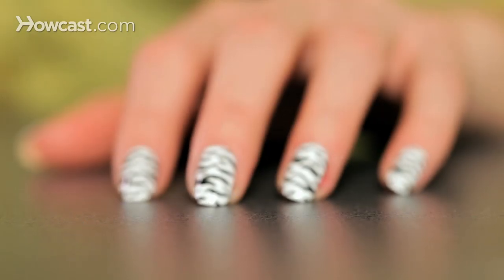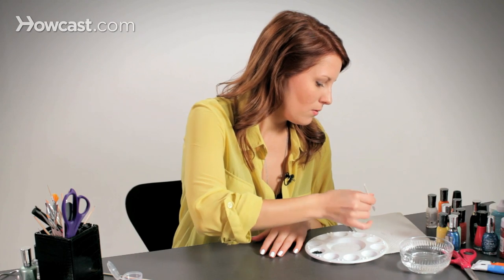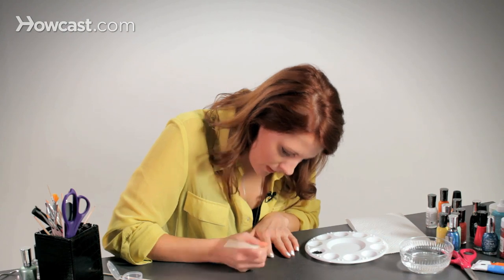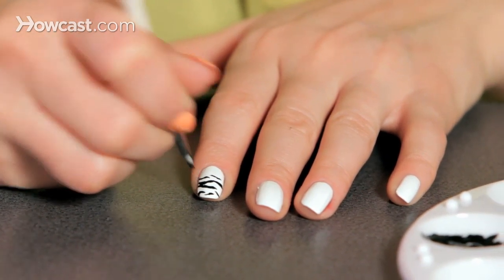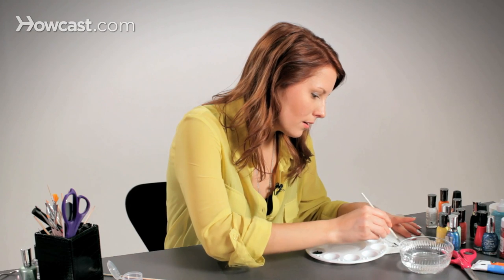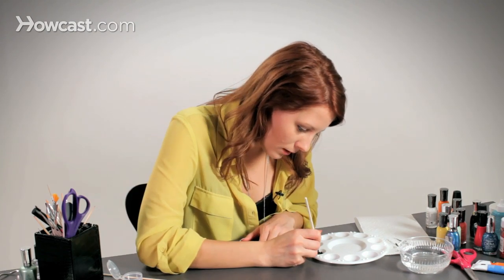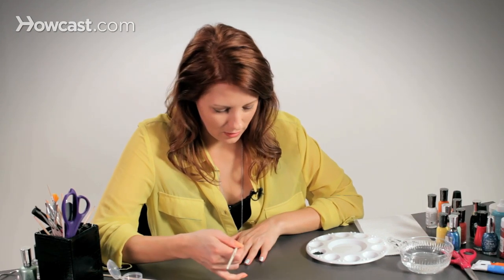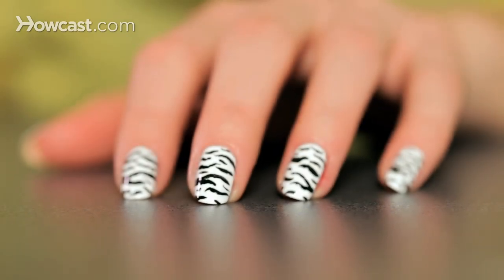How to Do a Zebra Design | Nail Art Designs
So we're going to do a zebra print nail. You start with a white base, just a simple white base, and I use acrylic paint for this. I like to use acrylic paint to do nail art, because nail polish dries so quickly, and it gets tacky and while it may be shinier, it's still just less manageable. So when you use acrylic paint, you can go to any craft store and buy these little tubes of acrylic paint, mix it with a little bit of water.

And again, just get a little tiny brush kit and you can also find those in any arts and crafts stores, and go from there. I got this one online. It came in like, a specific nail art kit with other dotting tools and things like that, but you can go to a craft store and just buy any sort of brush that you'd like, really. So we're going to start by just going and jumping right into it.

This is a very fine brush, I guess you would say. I mean it's not fine-tipped, because it's a little flat on the end, but it's very thin to kind of make that stripey look. So we're just going to start and just kind of paint some little squiggly lines. I like to kind of get them thicker in the middle and thinner on the end, and again, use those edges to make the design flow a little bit better. Just place them randomly. Nature isn't perfect and that's the beauty of it, you know?

What's fun about this design is that if your brush kind of slips and falls away from the line that you're painting, you can go with it. When you're doing a tiny nail art design like this, it helps to not drink too much coffee. I failed at that today. The nice thing about using acrylic paint is that if you get it on your skin, it's much easier to take off afterward than regular nail polish.

While you're going through, it really helps to kind of just dip your brush in some water and clean it off, so the paint isn't collecting. Just start fresh. When you dip your brush in between each nail to wipe it off just make sure that the water doesn't bead up above the bristles, because if you do that and then you go to paint, it'll just be a watered down mess.

I think this is kind of, I mean it looks intense, but I think it's a good design for someone to do who's just starting out using a brush like this, and acrylic paints to paint your nails, because it doesn't have to be perfect. You know what I mean? I mean a;ll these lines are messy and not in any specific order. You don't really have to follow a pattern, so I think it's a good thing to use if you're just starting out.

But as I go from nail to nail when I get to the pinkie, I like to kind of take the design and make it even smaller. I like the size of the pattern to match the size of the nail. I don't know why, but that's what I do. So once you have your acrylic paint on there with your design, put a top coat on it. Not only does it help the acrylic paint stay, because if you wash your hands it'll come right off basically, but it also evens it out.

It makes it nice and shiny and smooth. But a tip, when you are putting a top coat over acrylic paint, is to use a lot of it. You don't want to keep brushing and you don't really want the brush to even touch the acrylic paint, so put a big glob of top coat on there and spread it around as quickly as possible, because that paint will smear. So you just want to make sure you keep that in mind when you're putting on your top coat. But other than that, there you go, you have your zebra.